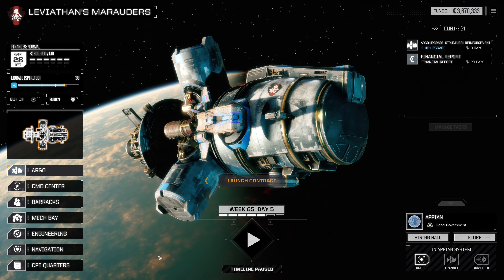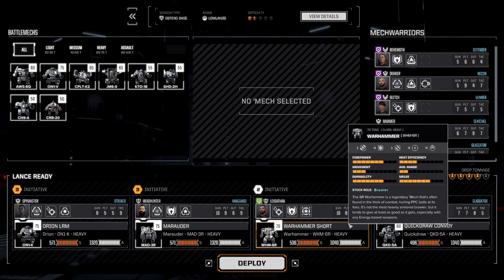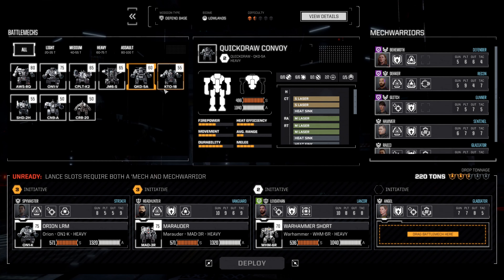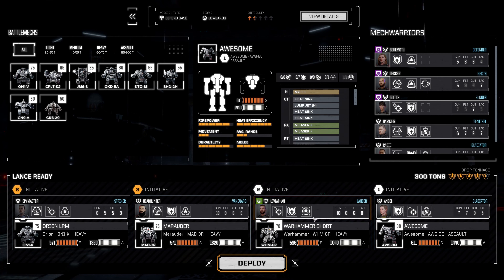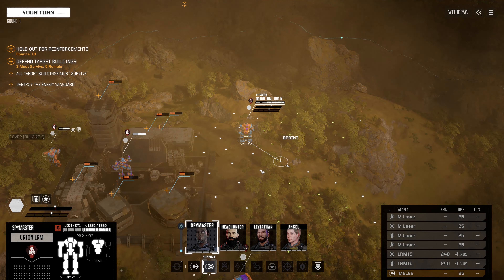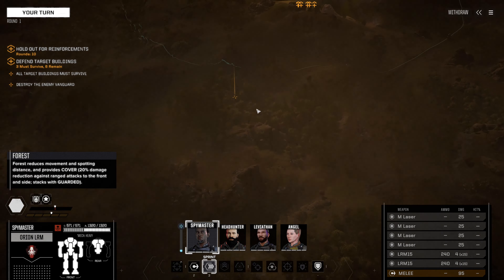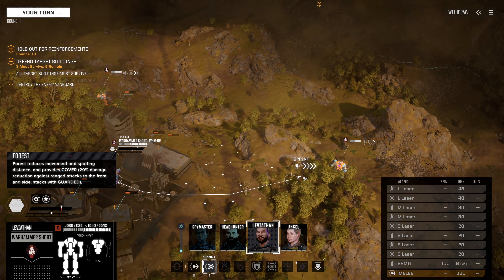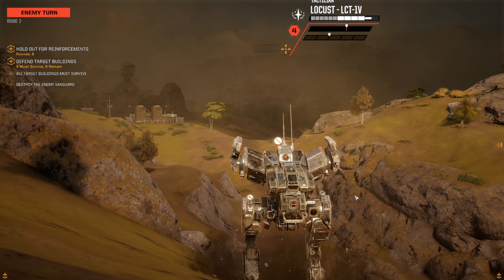Battletech - 56 - Assault mechs and peppering damage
An opportunity has presented itself today. An engine signature of an assault mech. So the salvage is far too tempting to not attempt. Let's go and help todays employer, and maybe ourselves to greater treasure.

Today is our final day on planet. So we are helping with a quick convoy to do the same. As we move on from less ideal decisions, in hope for better ones tomorrow.